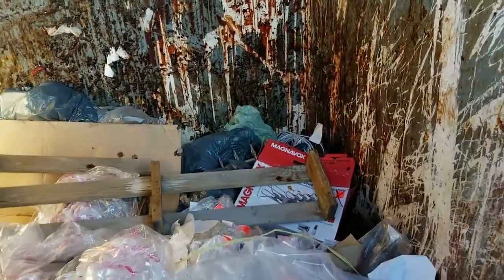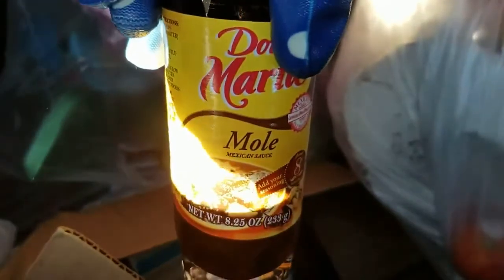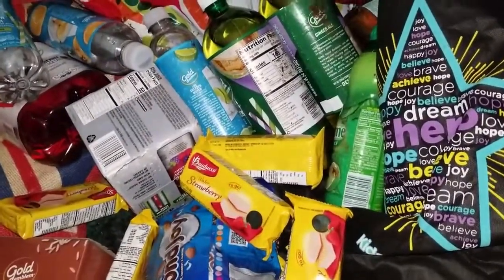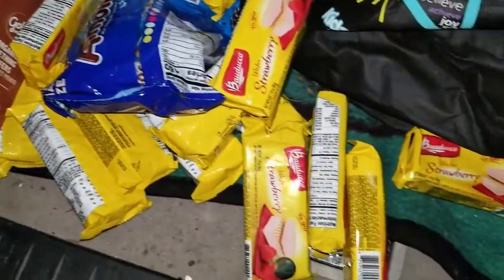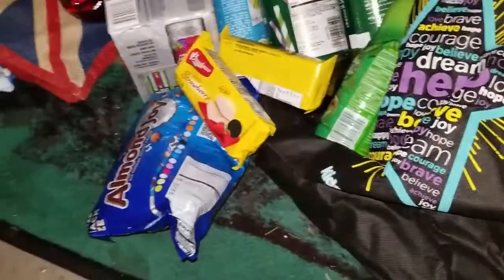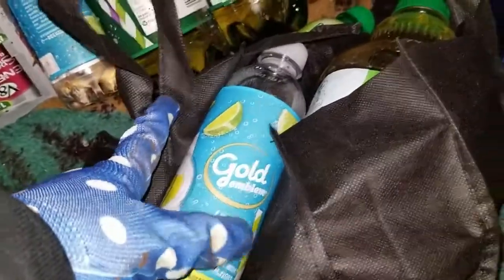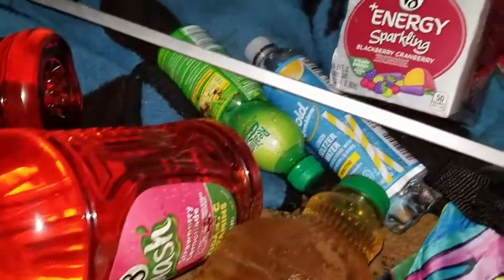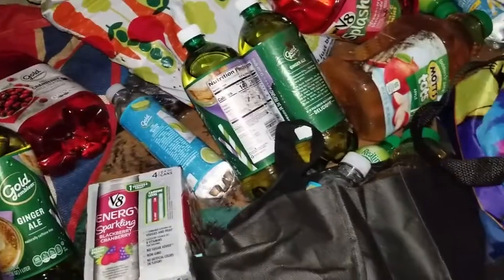DRINKS!!! DUMPSTER DIVING~RESIST WASTE